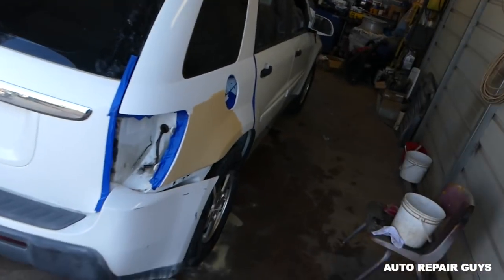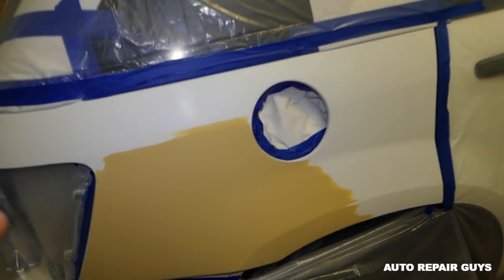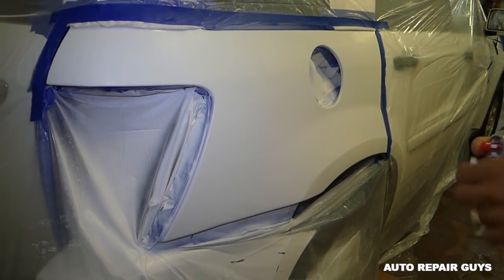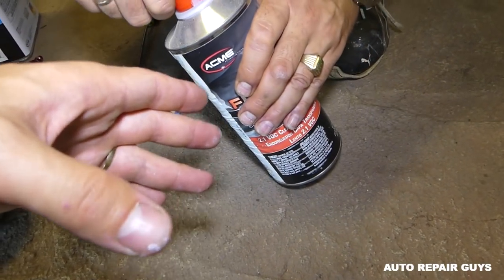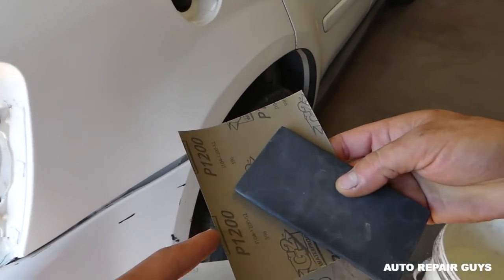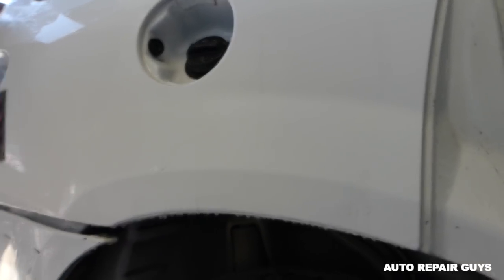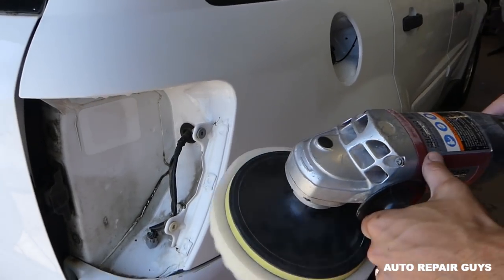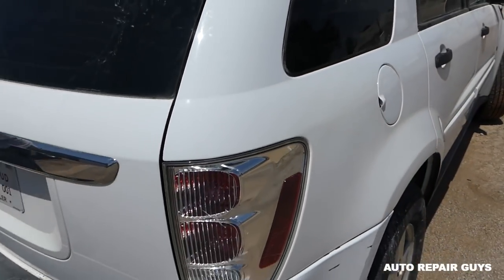HOW TO BLEND CAR PAINT like a PRO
Hey guys, have you ever wondered how to blend car paint and clear coat so you do not have to paint a whole body panel and even if the paint is not a 100 percent match it will look great. Check out how we used a Spay Paint to blend the paint on this Chevrolet. We did use finish 1 clear coat but you can use 2k Spray Can Clear Coat as well. As you can see for being a $15 paint job it looks great and most of the people will never noticed that it has been painted.
Let us know what you think about this paint blending process.

•Camera
Panasonic Lumix FZ300
•Tripod